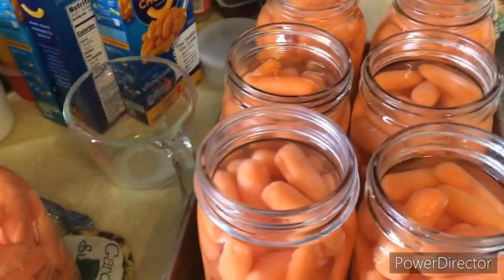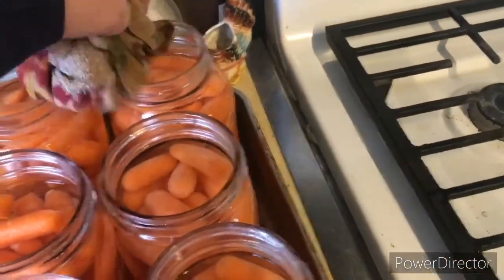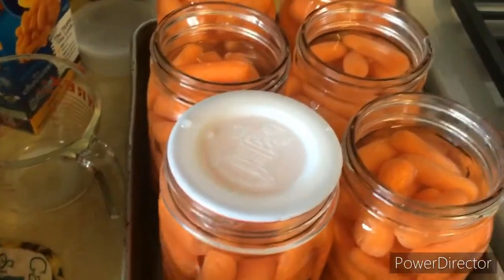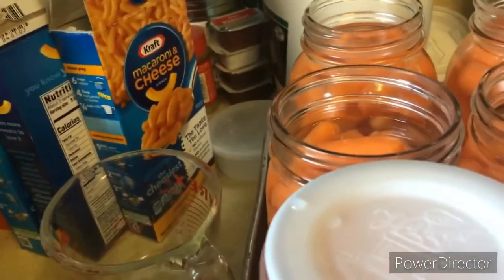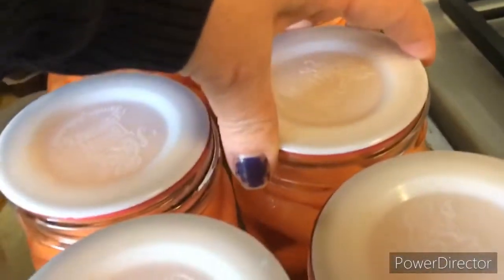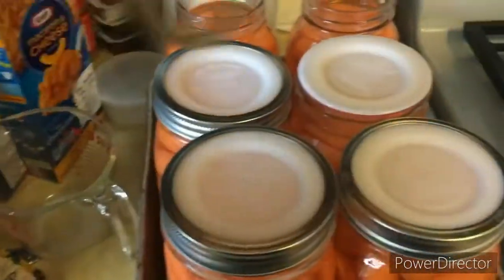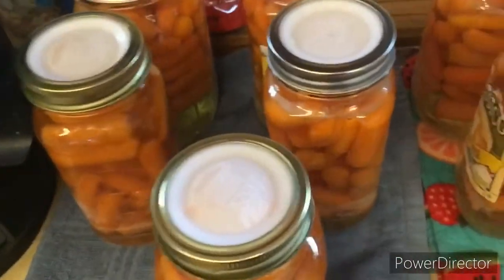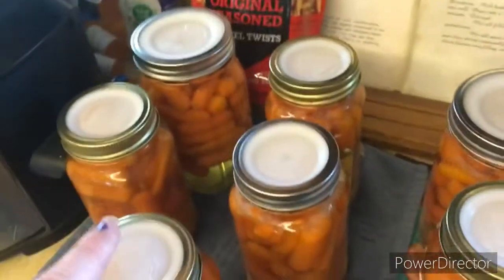Harvest Guard Canning Lids review and update April, 2021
I finally got my lids and canned with them. I’m very pleased with them. A little bit of a learning curve but easy none the less.

Link to the lids...

One of the best things about these lids. They are made in the USA 🇺🇸